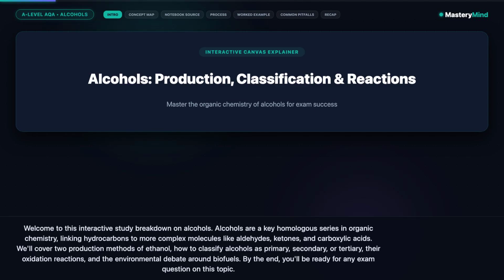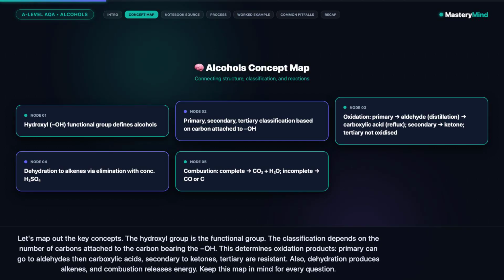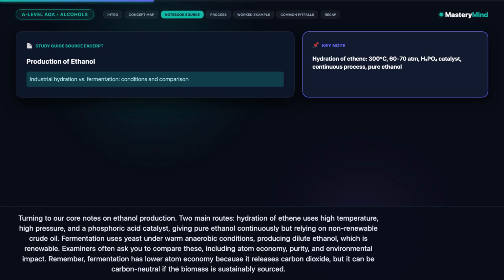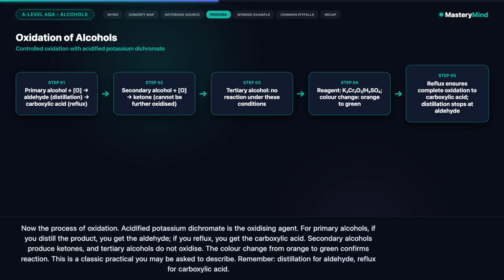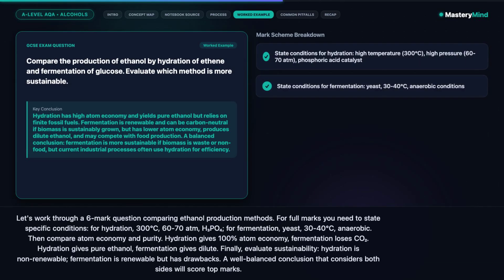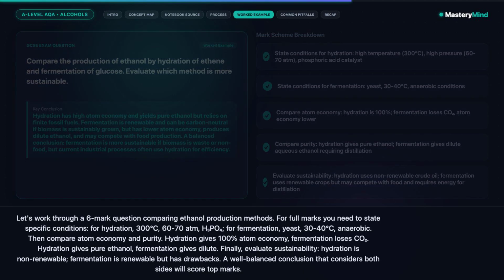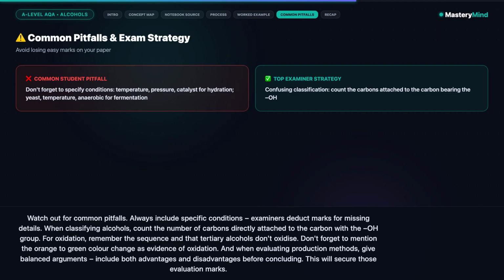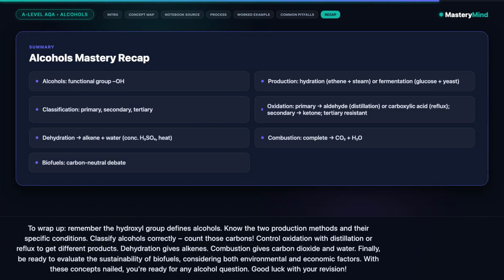Alcohols - A-Level AQA Study Guide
Master the production, classification, and reactions of alcohols. This topic is a heavy hitter for marks in organic chemistry, testing your ability to link reaction conditions to specific products.